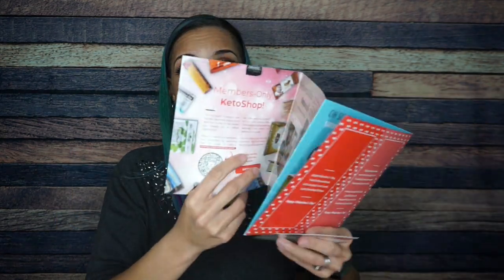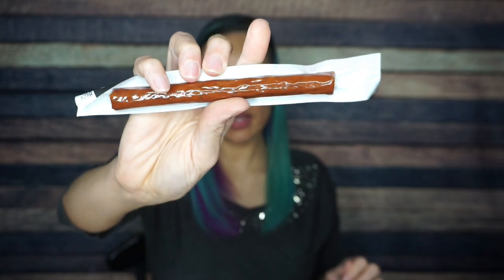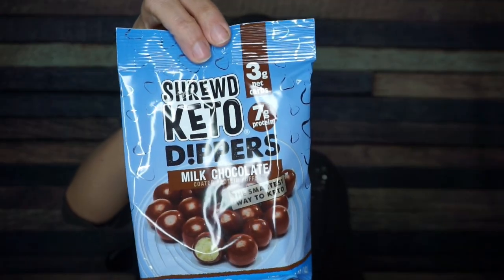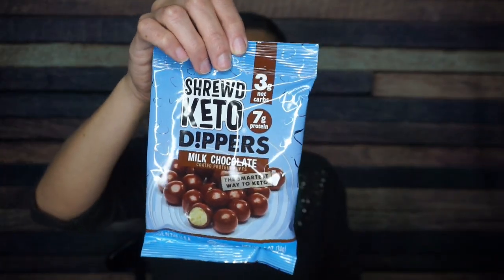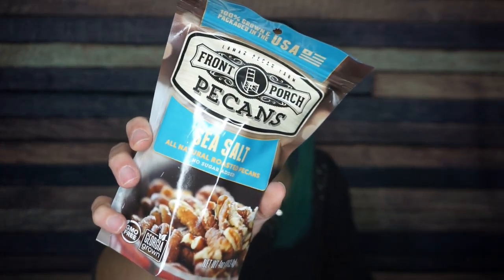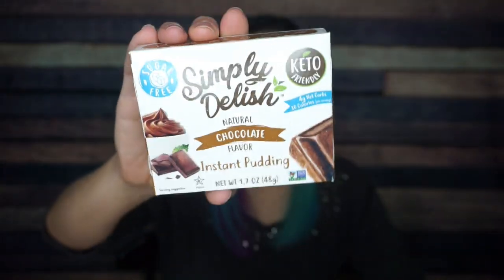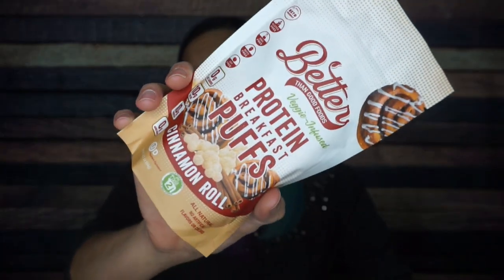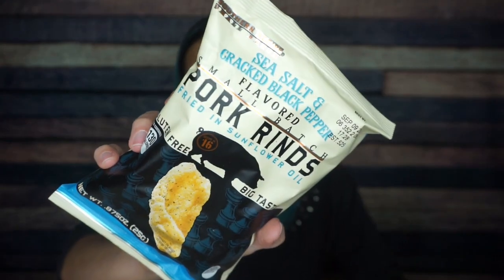2021-02 Keto Krate Unboxing + Giveaway